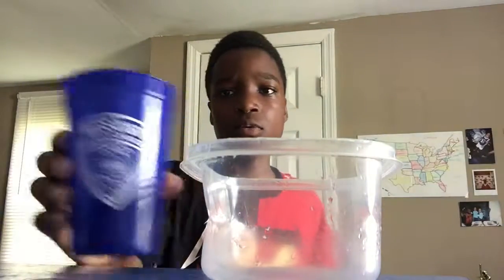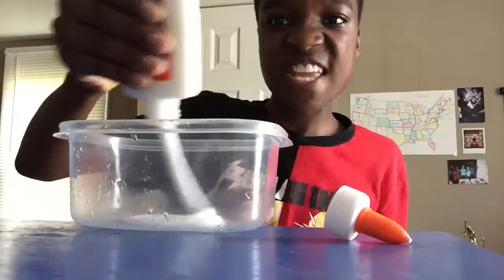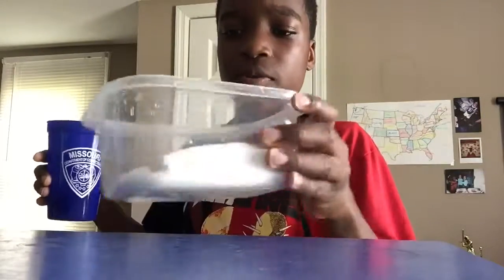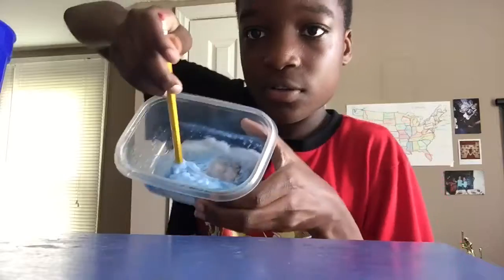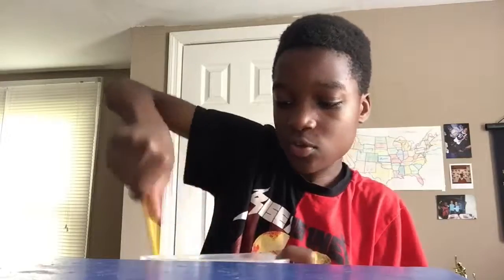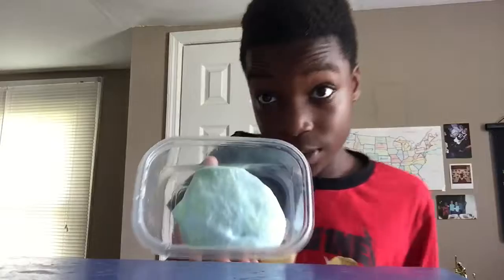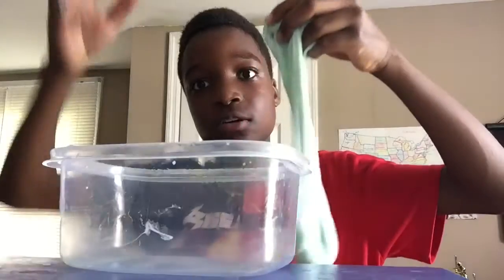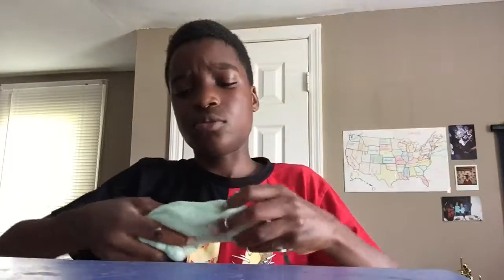I Made slime For the first Time and This Happend?How To make Slime (DIY)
Ingredients

1.Bowl,Small container or big of your making for the whole Family😂

2.Glue you need need glue trust me👍🏽

3.Washing detergent Now you really need Tide You can use other brands but it probably want work💁🏾‍♂️

4.Something to stare Anything💥

5. If you want color after you stare glue and detergent in you can add color

And their you go Everyone 5 Easy steps To make slime I hope you learned from the best The king!!

👑Snap Chat- king-vlog

  👑-This is The life of Me king t boy I do vlogs, reactions as well as Just Funny videos.